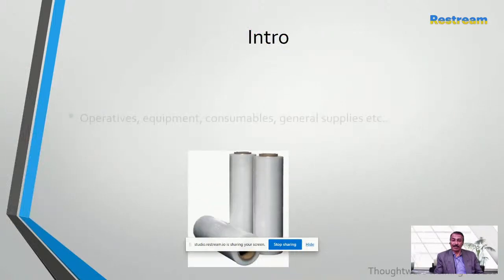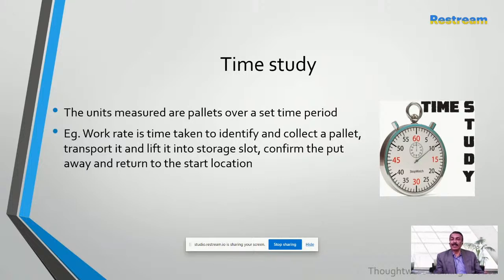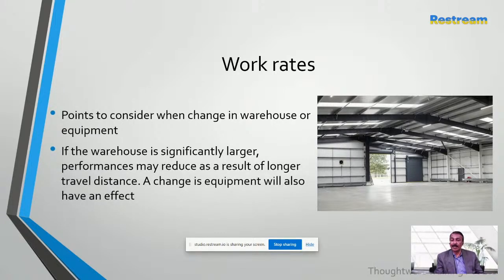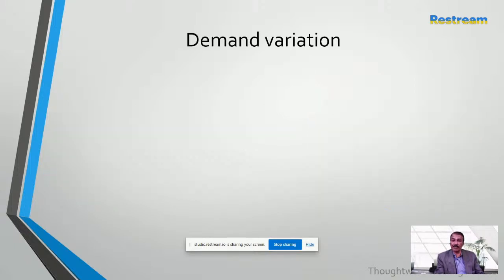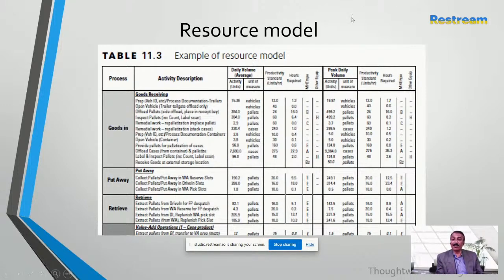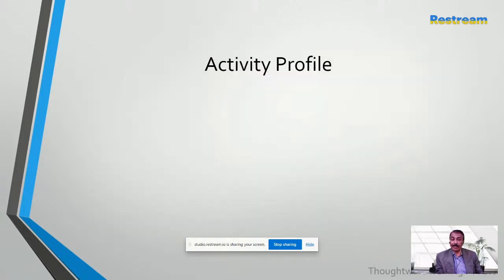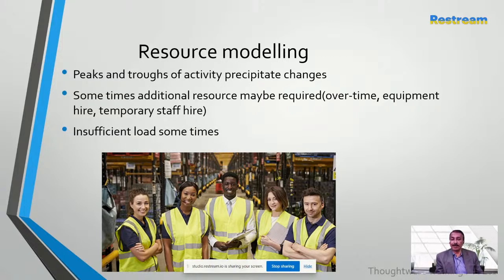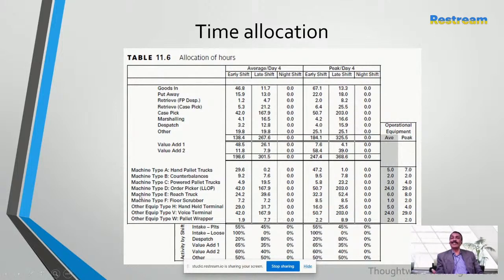"Warehouse and Inventory Management - Episode 11"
* Learn best practices in warehouse management
* In continuation with previous episodes